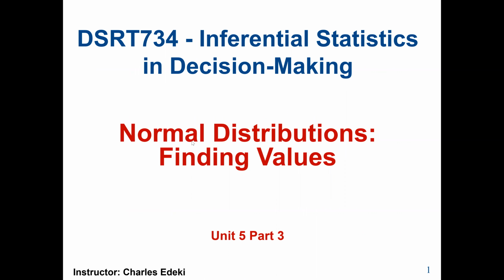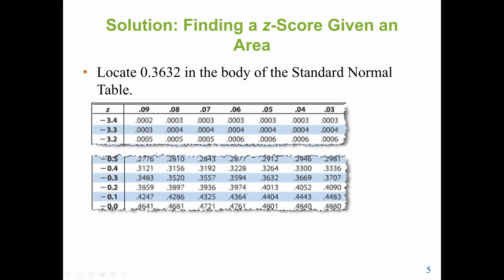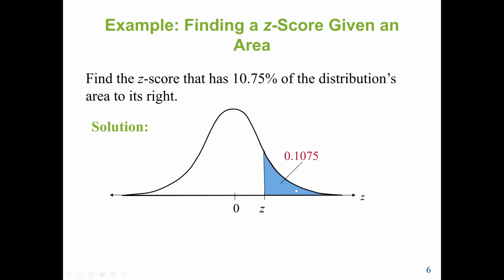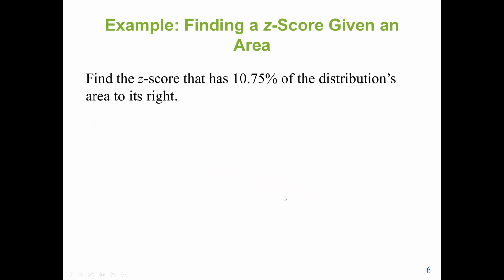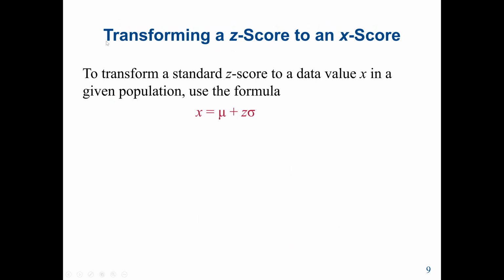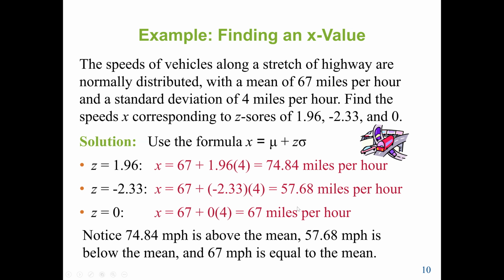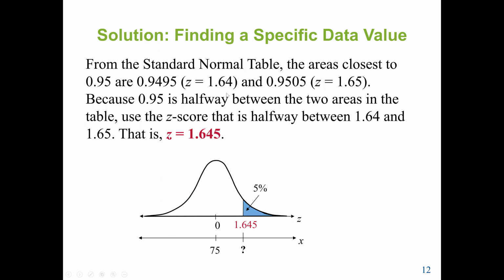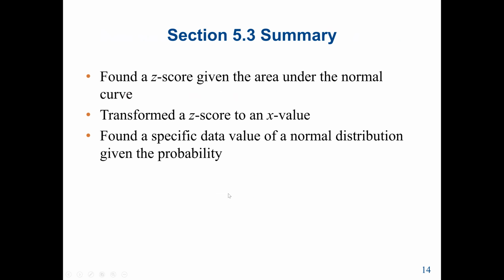Normal Distributions: Solving problems on how to find a z-score, x-value given the probability.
objective
Find a z-score given the area under the normal curve
Transform a z-score to an x-value
Find a specific data value of a normal distribution given the probability